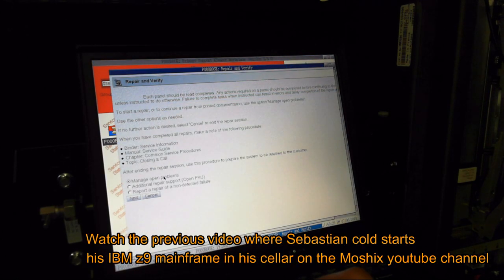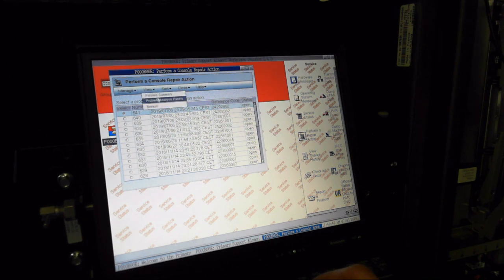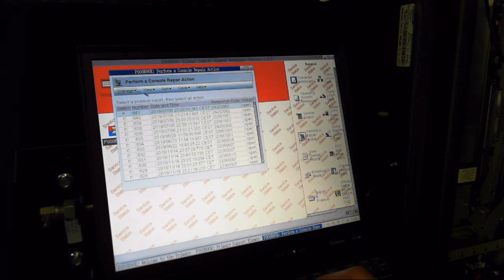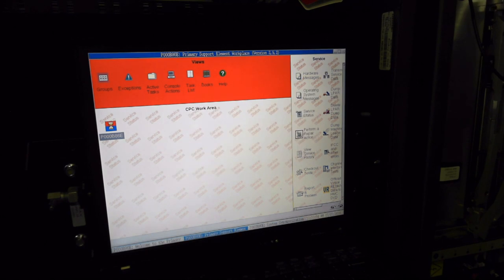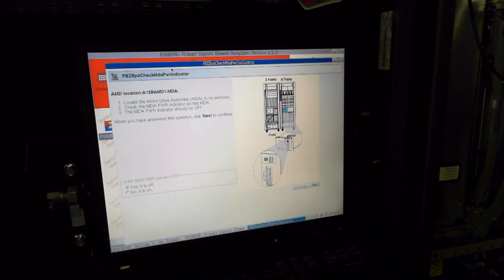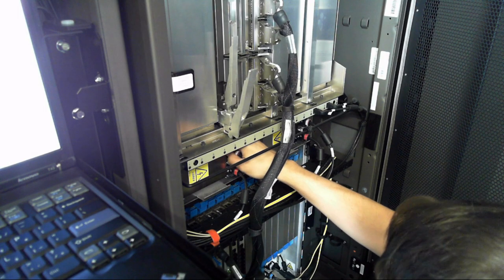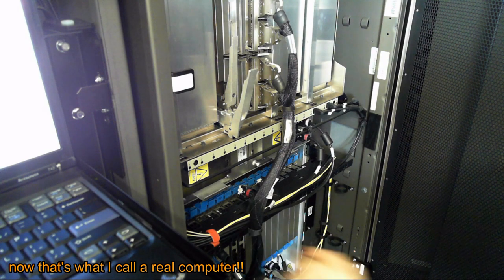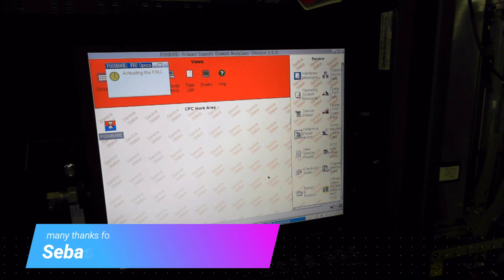Hardware repair and preventive maintenance on IBM mainframe - M165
In this video, Sebastian Wind repairs his IBM mainframe